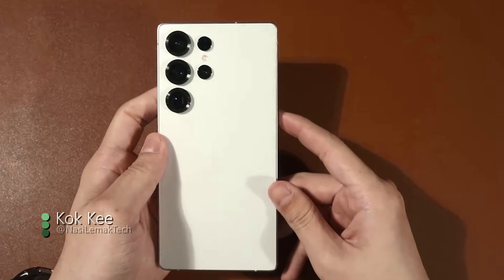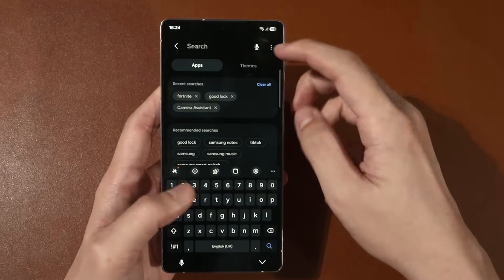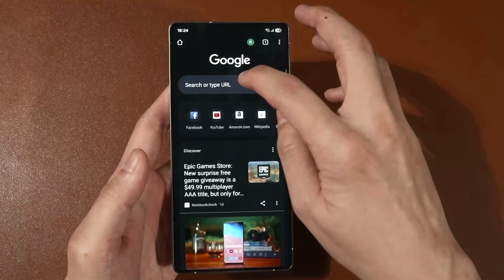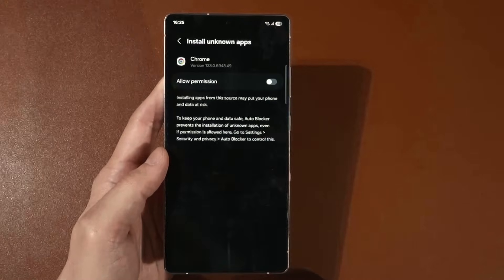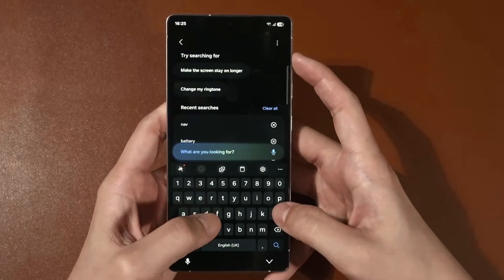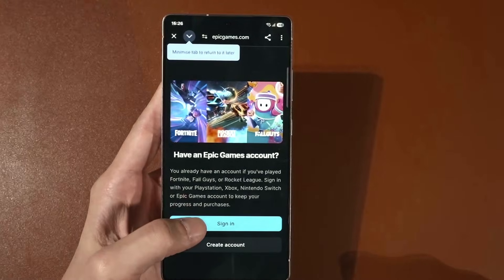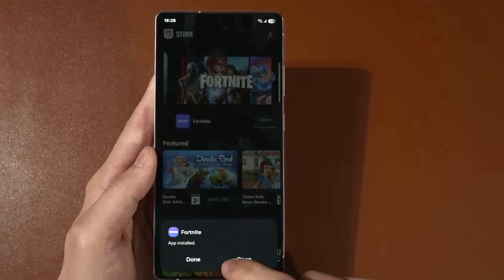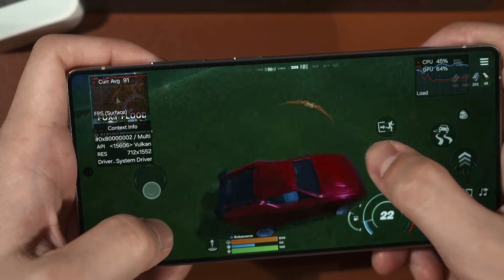How to install Fortnite & Epic Games on Android devices | especially Samsung Galaxy S25 Ultra!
Ever since Epic Games removed itself from the Play Store and Galaxy Store, installing the APK is not as straightforward and can stump a lot of people. So, here's a tutorial on how to install Epic Games and Fortnite on your Android phones.